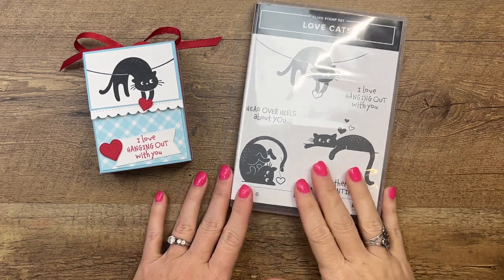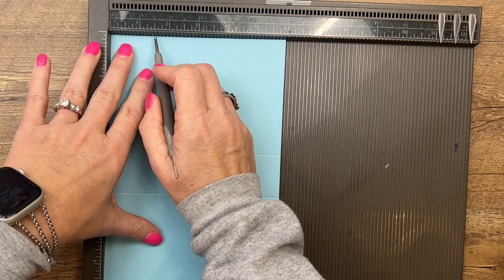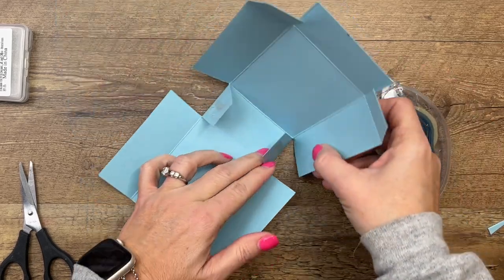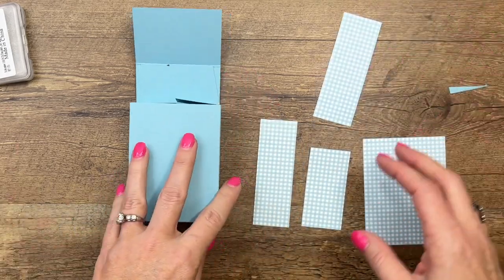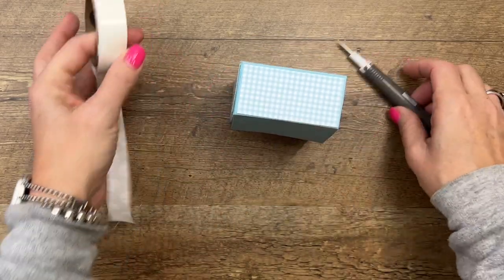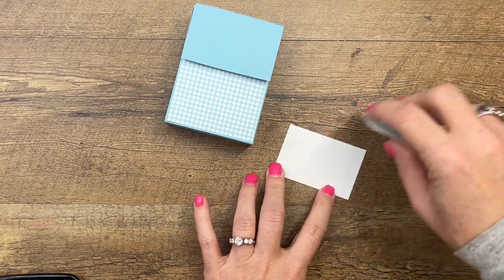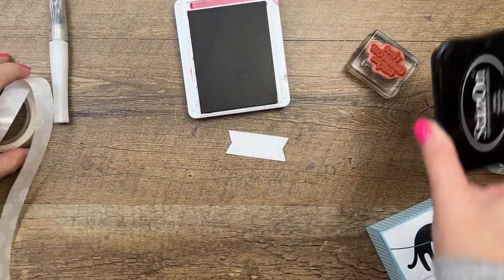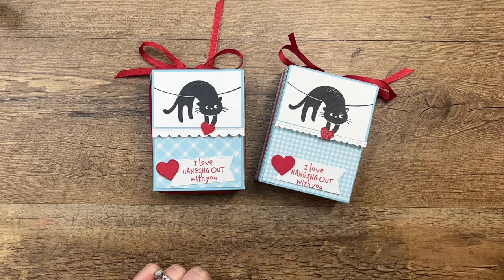Love Cats Treat Box